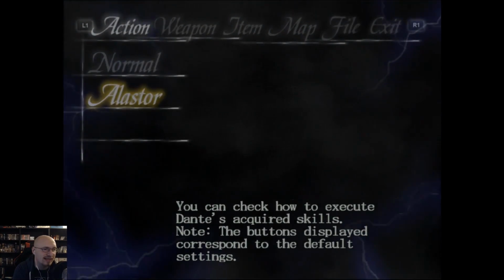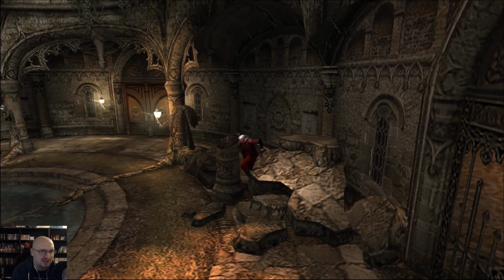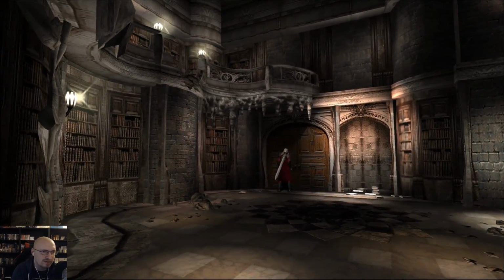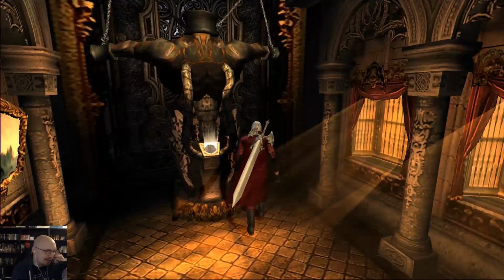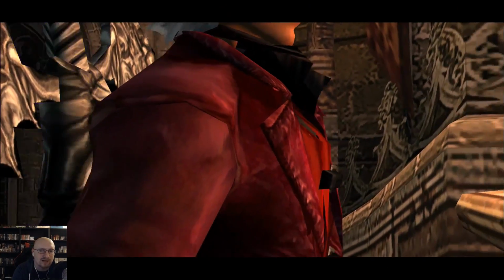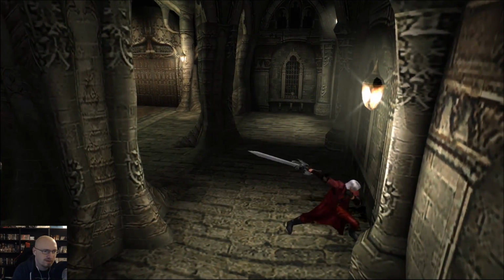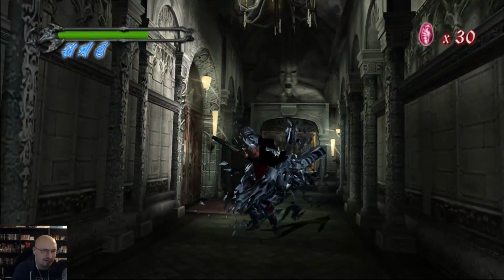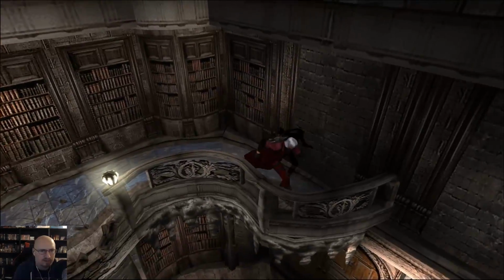Arachnophobia | Let's Play Devil May Cry HD Part 2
Devil May Cry HD Part 2